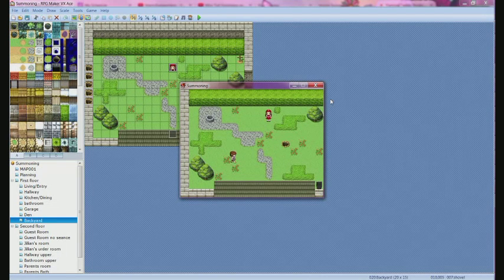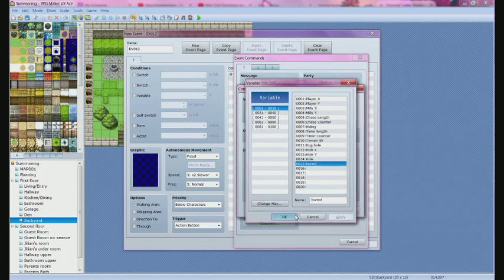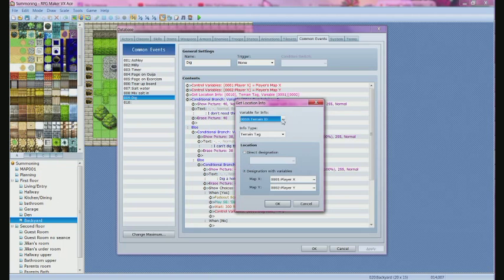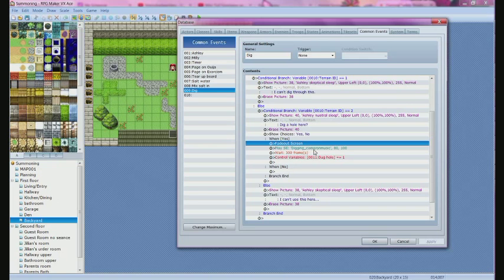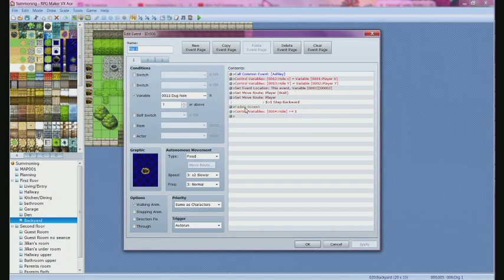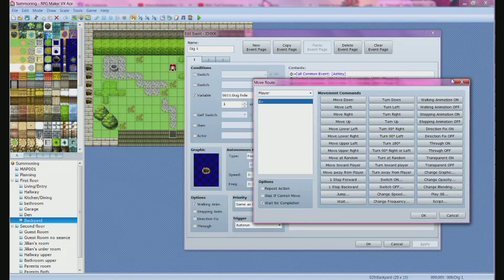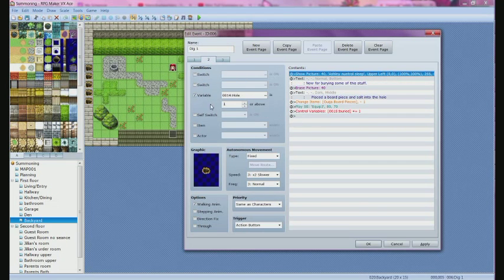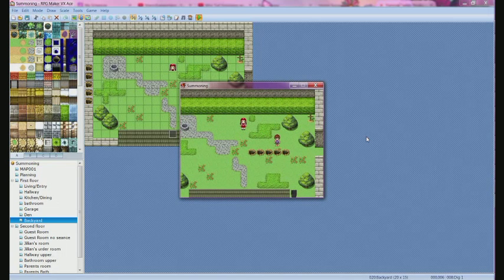Dynamic digging tutorial, a video tut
A video on how to make dynamic digging so you can dig holes where ever the player sprite is!

You will need:

1 common event

2 terrain tags

7 variables

1 digging implement, preferably a shovel.